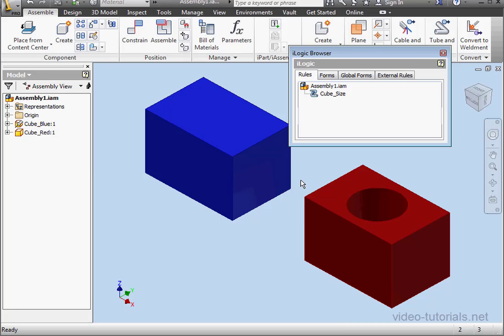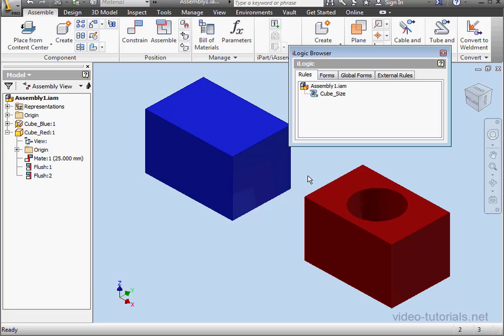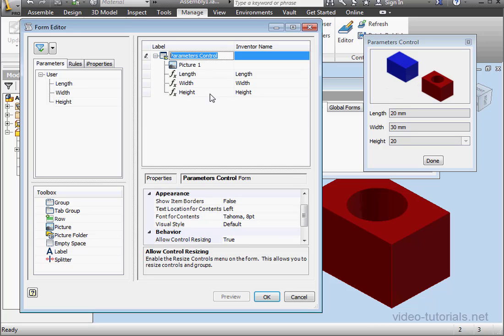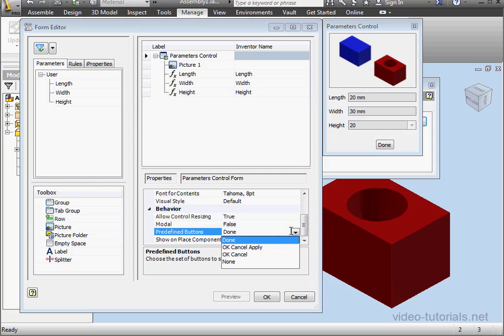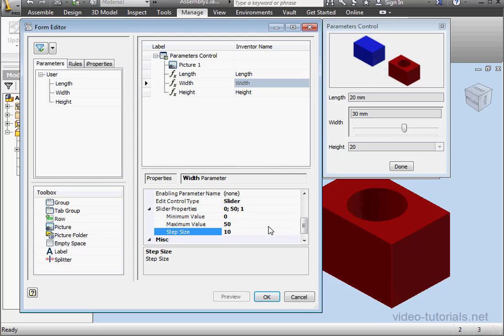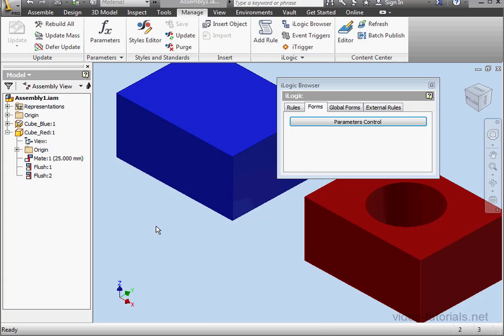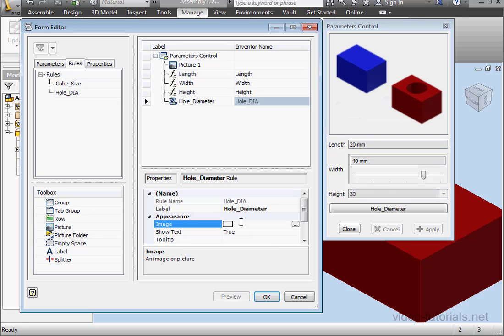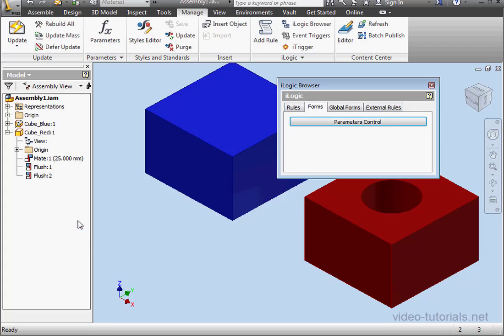48 AUTODESK INVENTOR ilogic Tutorial ( Form )